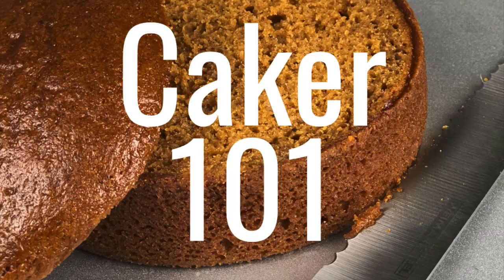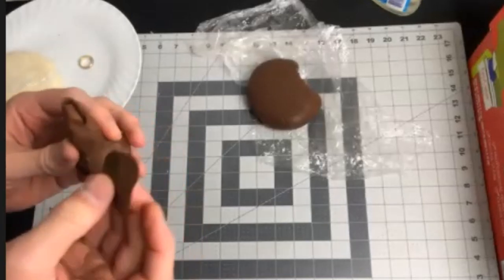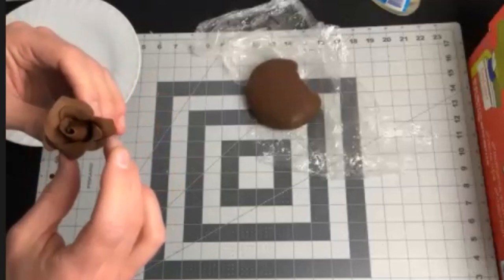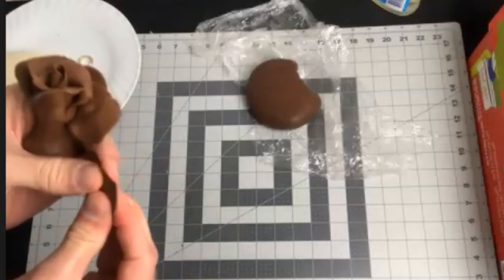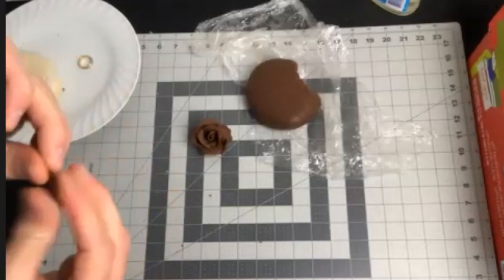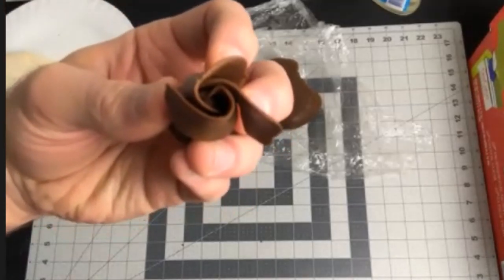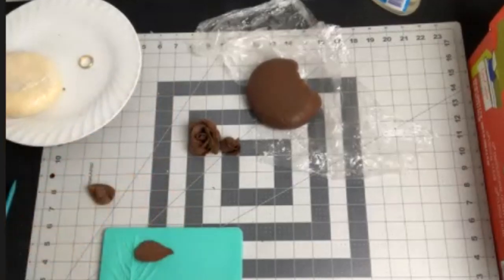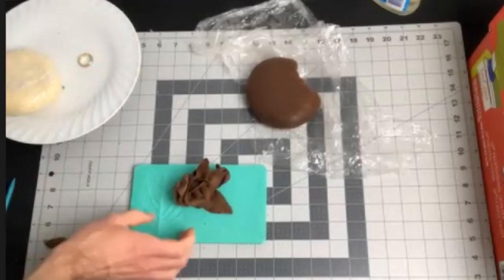Caker 101 - Modelling Chocolate Roses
Easy to follow guide to making Modelling chocolate roses. No cutters sets needed!

You can absolutely use premade modelling chocolate or you can check out my video on how to make your own! You’ll be surprised at how easy it is!